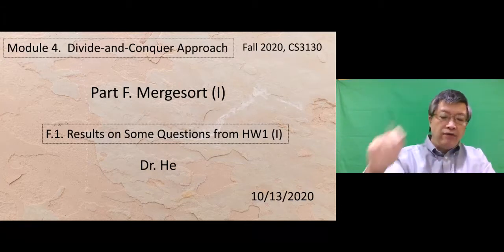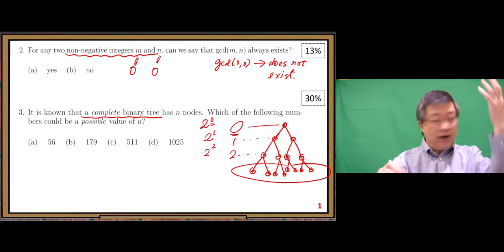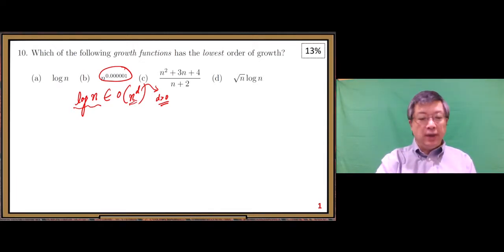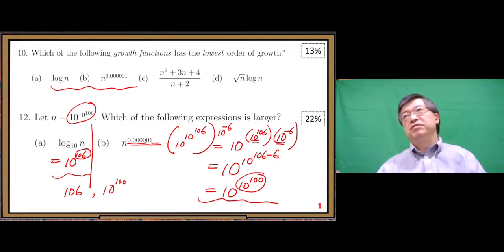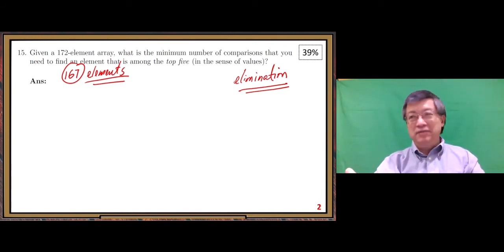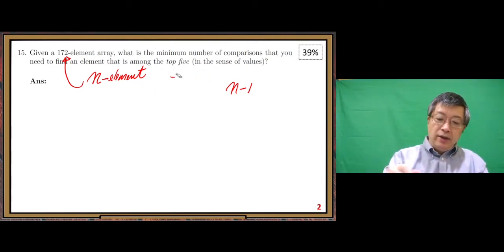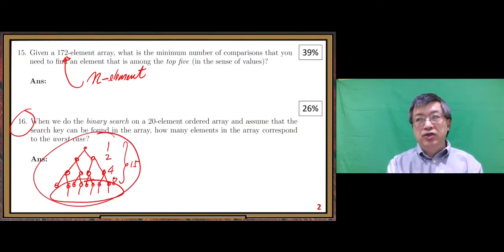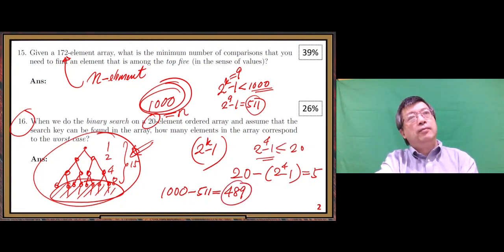PCS3130FS20M4F1_ResultsHW1P1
This video is for teaching at UMSL:  CS3130, Fall 2020, Module 4, Part F.1  Results from Some Questions from HW1 (I)